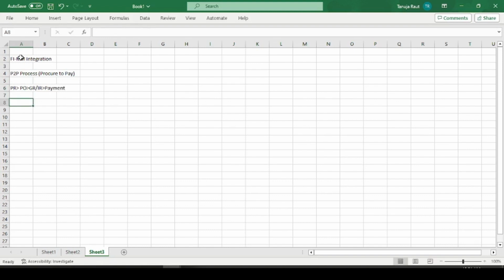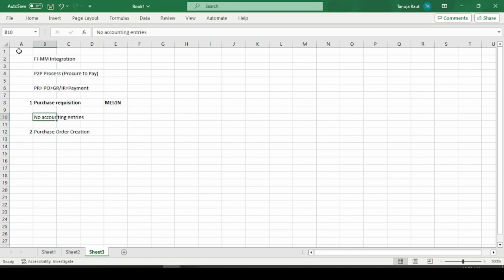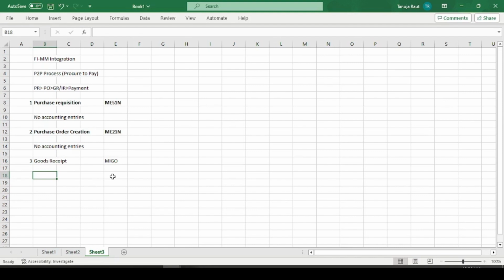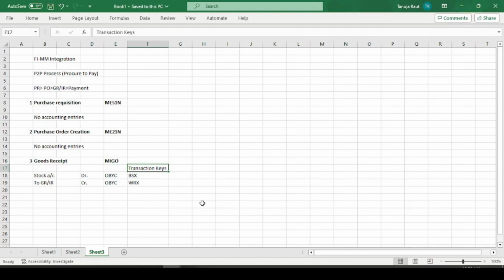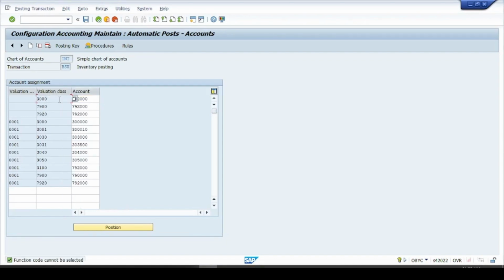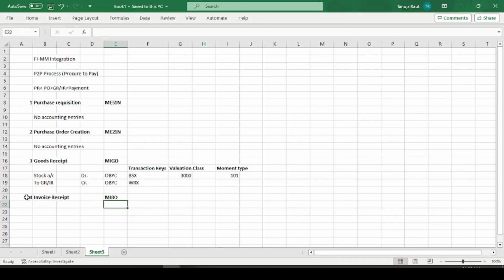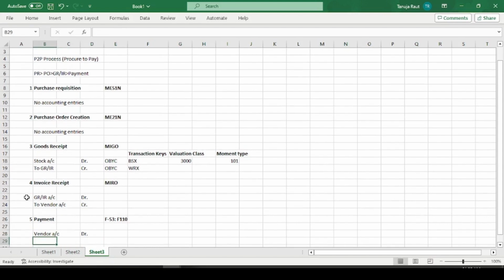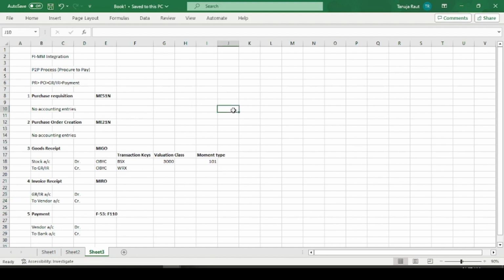SAP FI-MM Integration Configuration Interview Question | SAP Procure to Pay Cycle_Accounting Entries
SAP FICO interview preparation on FI-MM Integration Configuration | SAP Procure to Pay Process along with the Accounting entries in detail with important points.

Please have a look on my previous Interview questions-